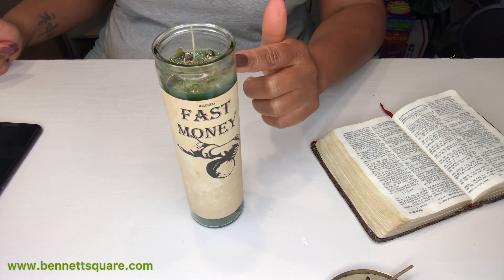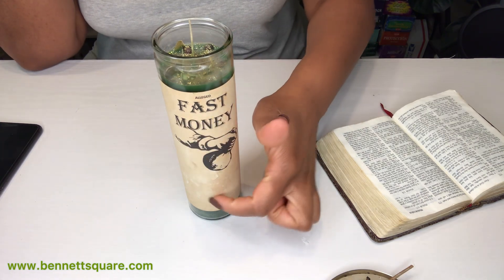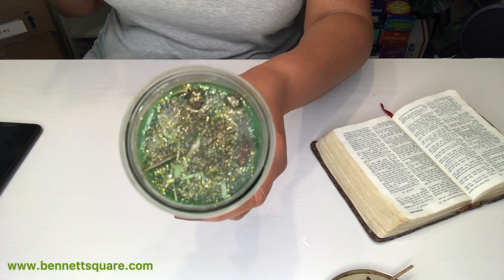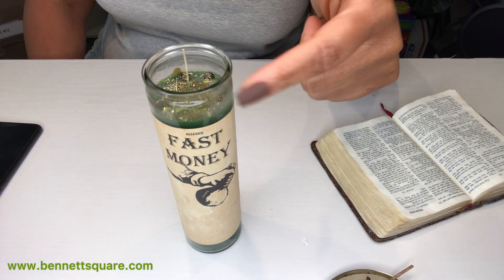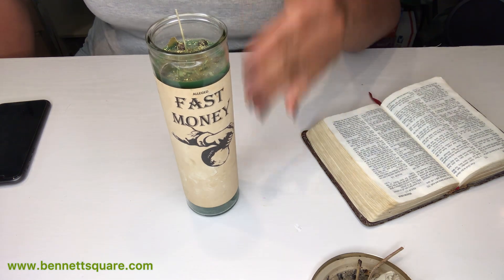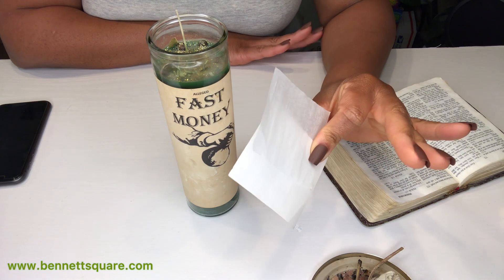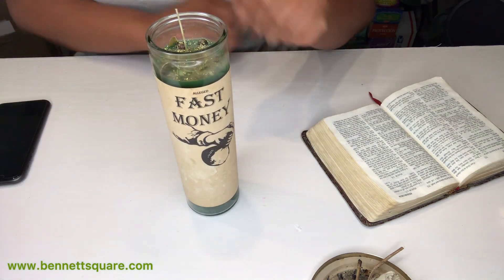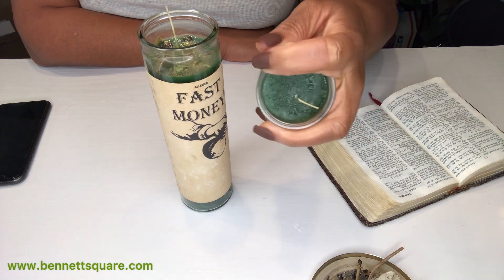Fast Money Candle Magic: Manifesting Financial Abundance Quickly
Using candles for manifestation is a great way to start your journey of manifesting. By incorporating specific candles, such as our fast money candle, into your manifestation practices, you aim to amplify your focus and attract financial abundance swiftly.

YOU CAN ALSO GO GRAB A GREEN CANDLE (from anywhere) & MAKE IT DO WHAT IT DO. HAPPY MANIFESTING!!!

                🌙VISIT WEBSITE🌙
              $$$ Candles and More

                          sbl20
         *CODE EXPIRES 8/31/24*